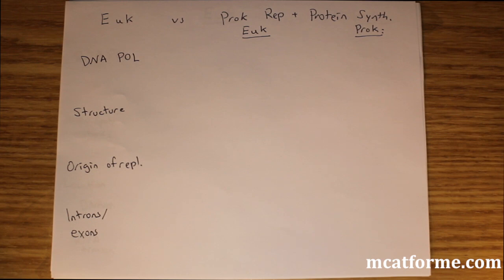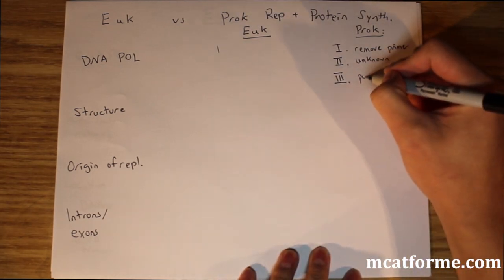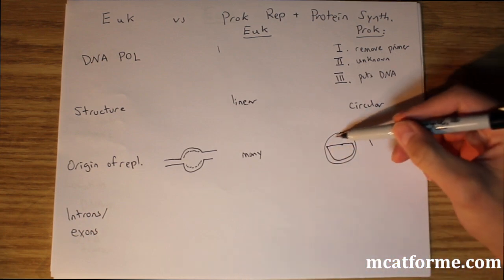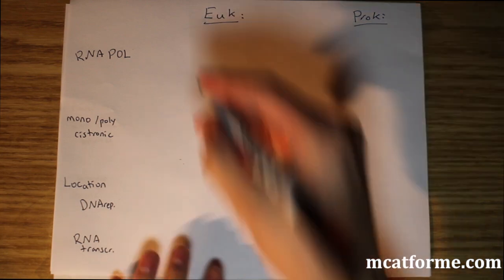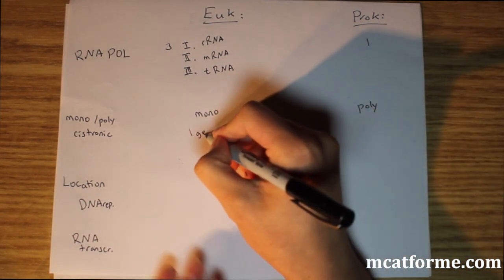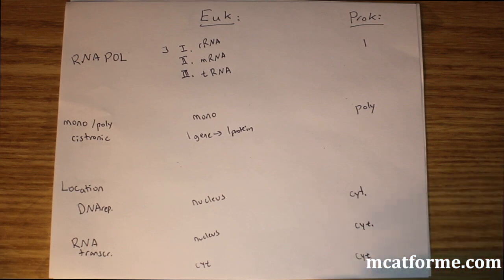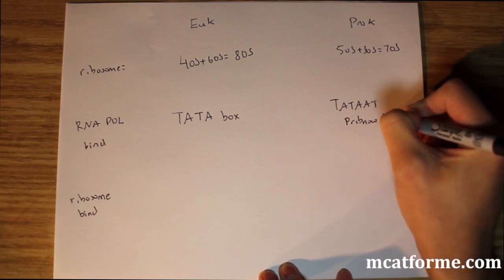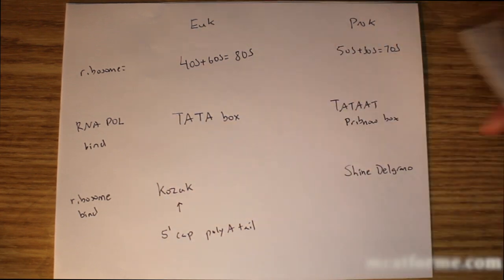MCAT Biology Lecture: Replication and Protein Synthesis